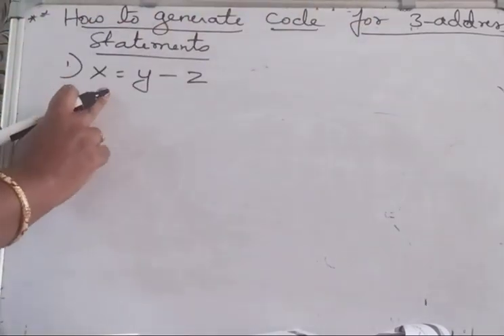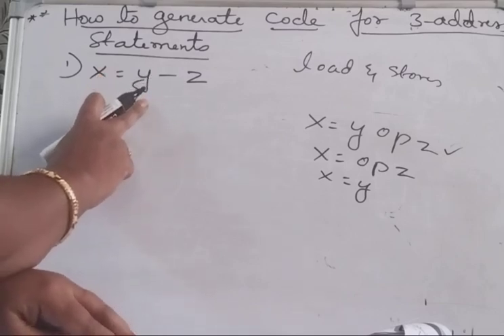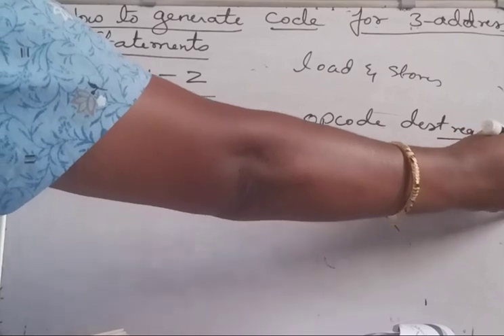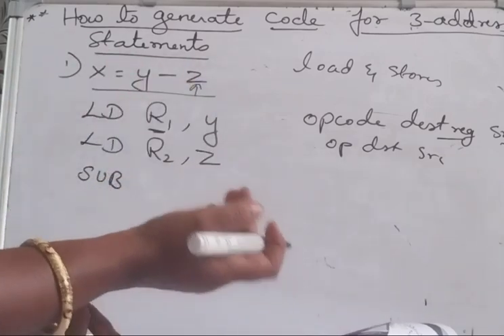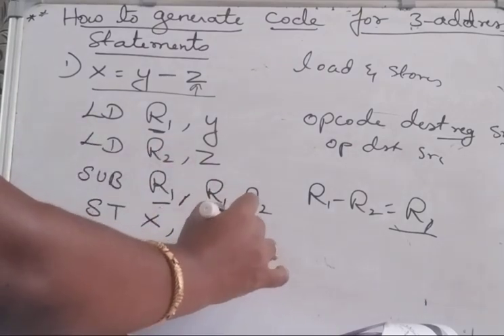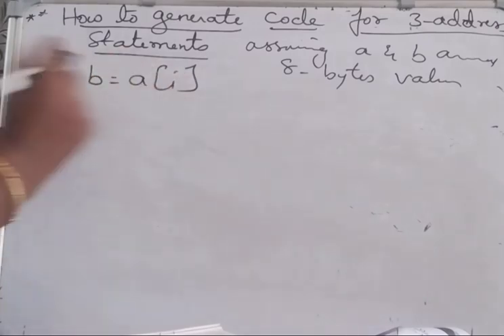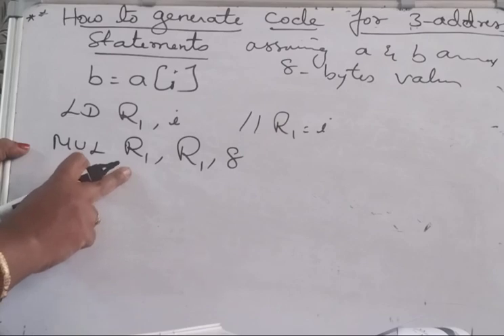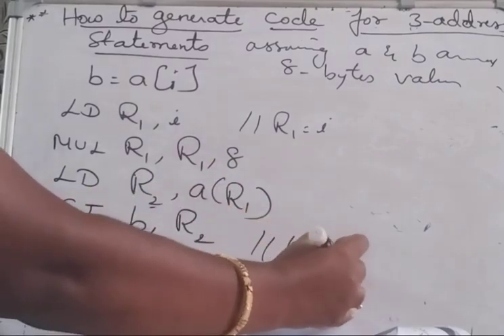Code generation for three address instructions|module 5|ATCD|21CS51|VTU syllabus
It teaches UG subjects for Engineering and Computer Science background students.
Subjects like User Intrface Design,Compiler design,AI and ML,Automata theory and Machine Learning,Blockchain Subjects are taught.